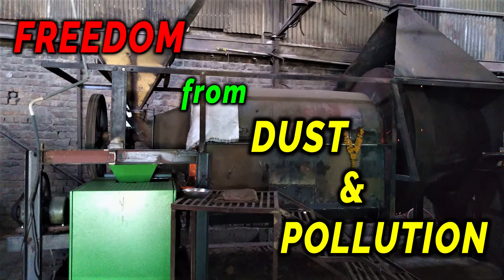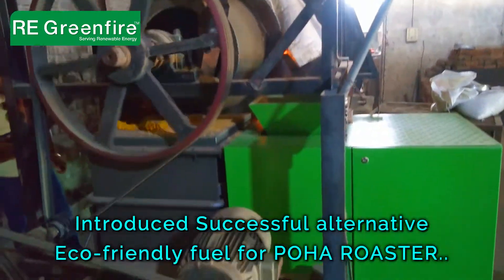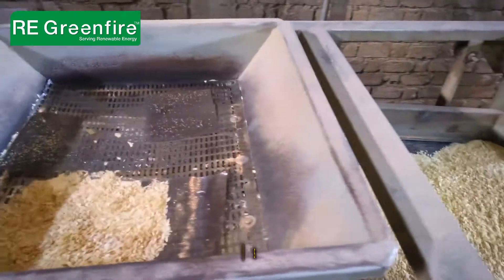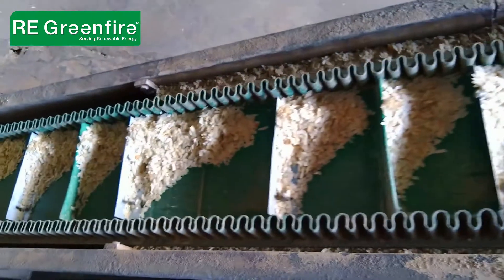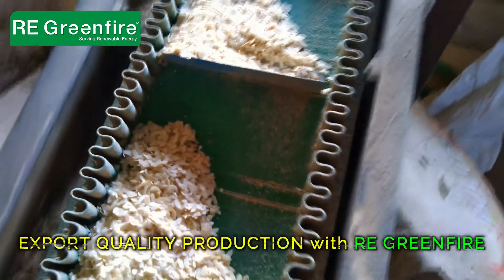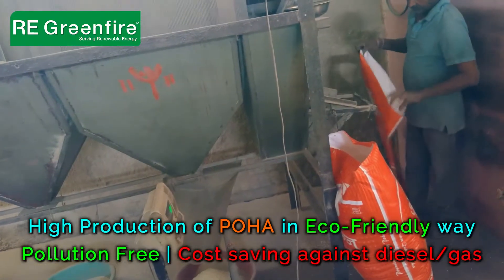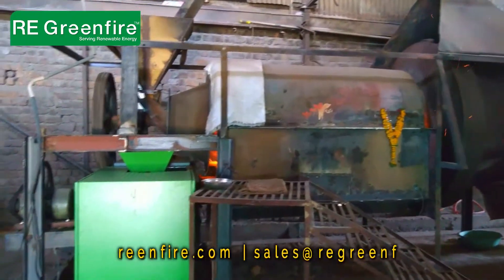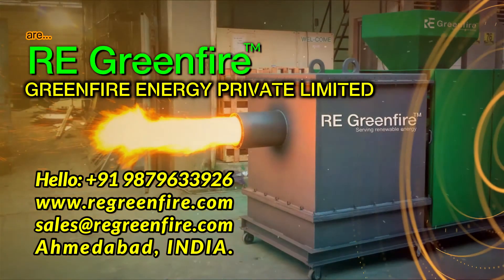POHA ROASTER || PELLET BURNER || POLLUTION FREE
RE Greenfire™  want to serves best of best technology to you.

WOOD PELLET BURNER | ZERO Maintenance with High Efficiency
Renewable Energy
Eco-Friendly | Pollution Free
Touchscreen PLC Controlled Panel
Minimum 50% Save your fuel Cost against Diesel Burner
100% Satisfied Clients all over INDIA

VISION
Providing eco-friendly, efficient, cost effective, integrated total heating solutions in a sustainable manner in an ever changing

Specially Designed for continuous industrial operation
Eco friendly combustion
Very low Sox-Nox which completely under limit of pollution control board
Lower cost of fuel compared to Oil (HSD/LDO/FO) & Gas (LPG/PNG/CNG/Propane)
Minimum guaranteed 30 to 50% savings in fuel cost.
Easy to store, Handle, Transport of pellets
Auto adjusting modulating firing mode based on feedback of process temp/pressure
Provision of Manual mode operation in the case if PLC fails
Storage Silo provision for fuel storage & to avoid frequent re-filling of fuel during process
Equal quality, un- interrupted availability of pellets,all the seasons
Very small ash content as residue after burning i.e. @5%
Highly efficient (90-95% ?) controlled combustion with PLC controlled electric panel
Clean & Silent operation
Compact sized installation compare to Wood Gasifier system
Very few modification is required to replace existing Oil & Gas burner
Highest range of capacity available in India.

KEY FEATURES:

This is best replacement option now a days against Oil/ Gas fired burners due to...
Huge fuel running cost savings (30-50% against HSD/Gas cost)
Payback period is within a month or two max
Eco-friendly fuel & clean combustion process
Very less Sox-Nox generation as carbon neutral fuel
Automatic modulating control system based on feedback of your process pressure/ temp.
Through PLC controlled panel (though it’s solid fuel)
Very compact system & Very less modification required in existing system
Fast start-fast stop convenience against wood fired system
Very less space required for fuel storage/ handling
Zero threat of explosion risk at fuel storage yard
Clean & silent operation
Very low power requirement etc…